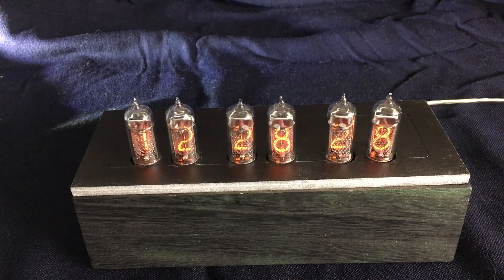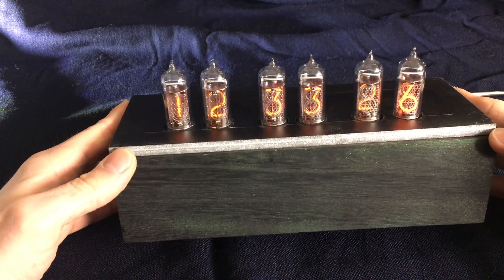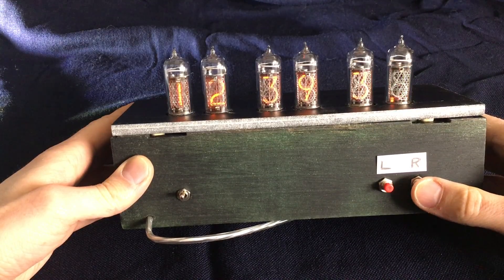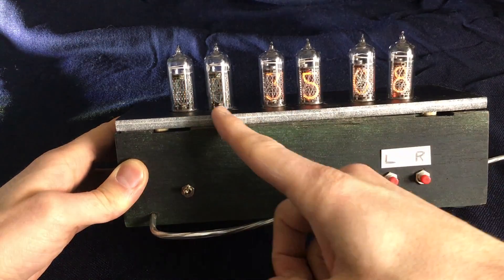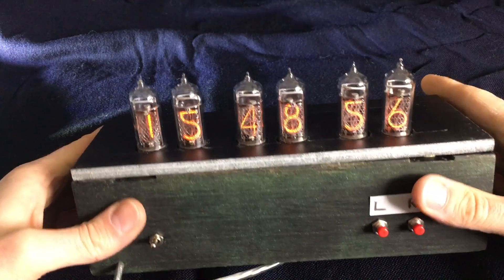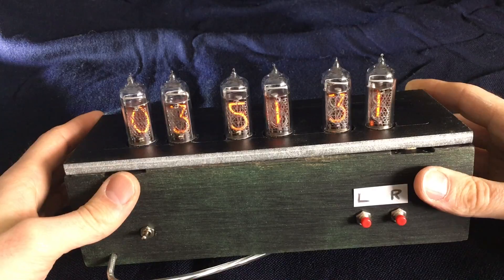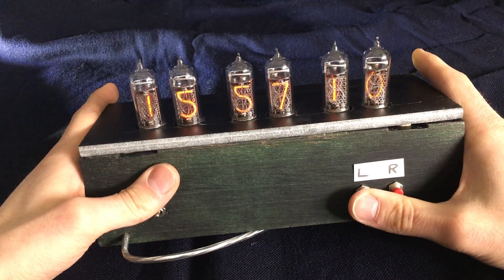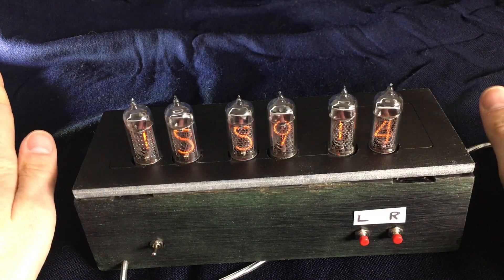Nixie features - More than time and alarm.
Let me talk you trough the settings of my Nixie Clock

Shortcuts:
* Tube settings (2:35)
* Time and date (3:30)
* Sleep and wakeup time (5:47)
* Leap seconds (for correction) (7:22)
* Time- and date-format (9:01)
* Alarms (10:01)